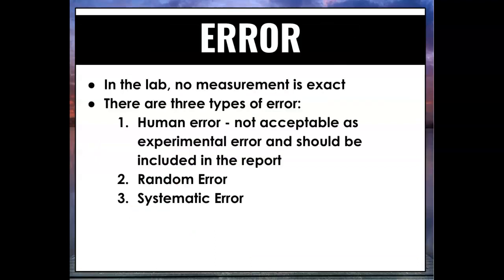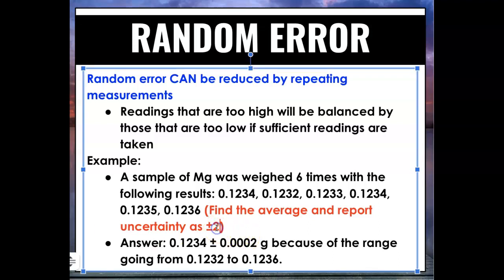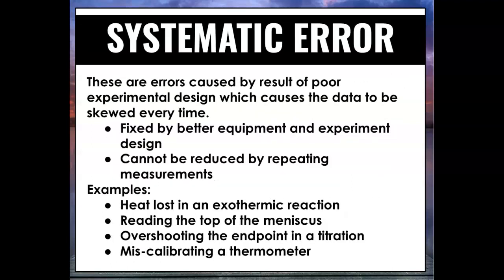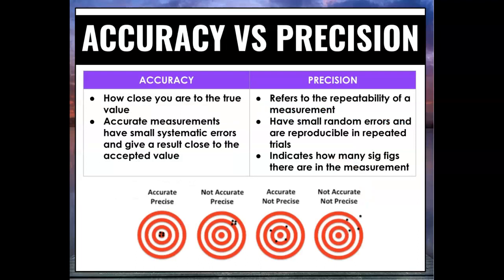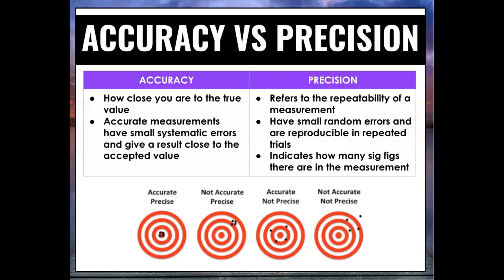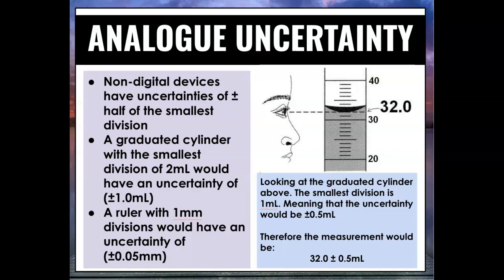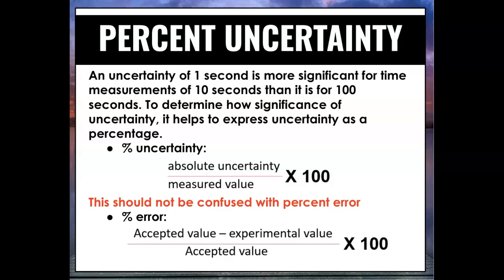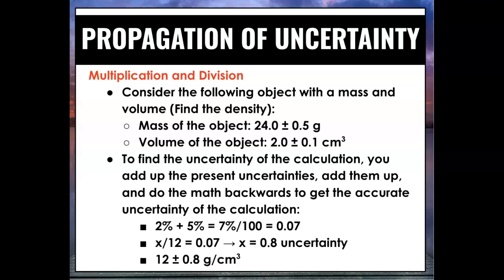Uncertainty and Error